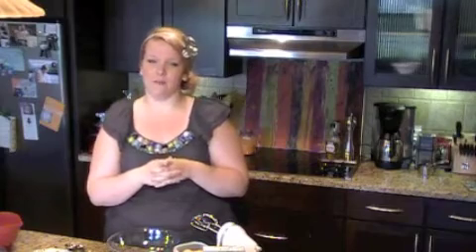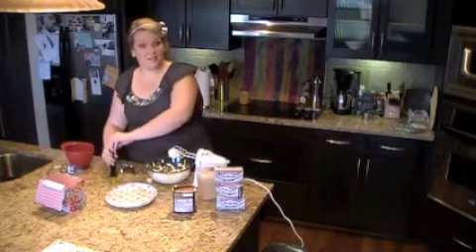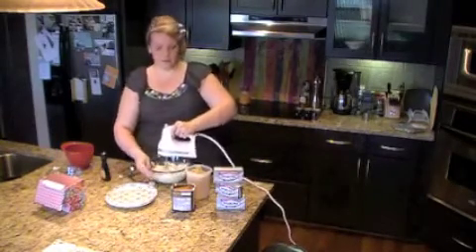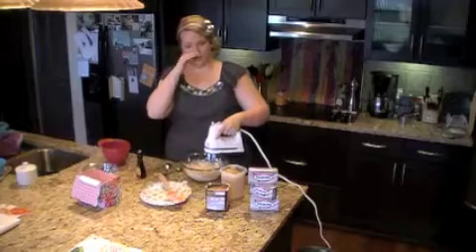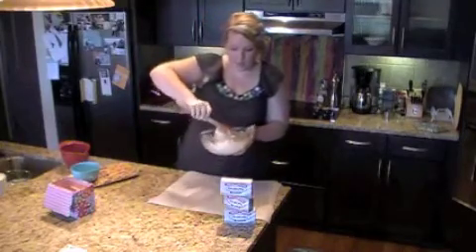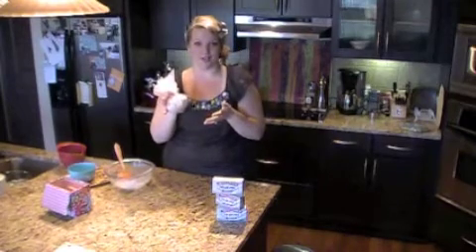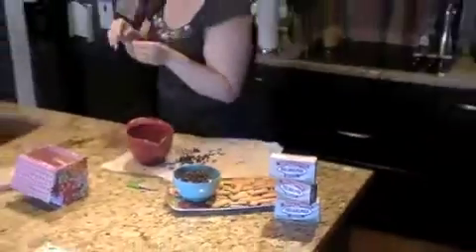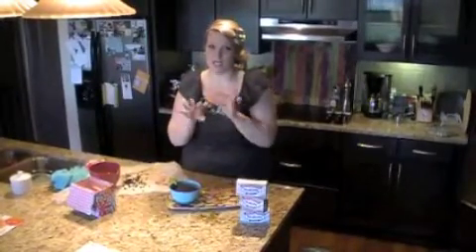Chocolate Cheese Ball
This chocolate cheese ball is sure to make your friends and family fall in love!  A spin off of the traditional savory cheese ball, this sweet rendition is a crowd pleaser!

Serve it with some bite size graham crackers. but beware...you will be asked to bring this again and again!